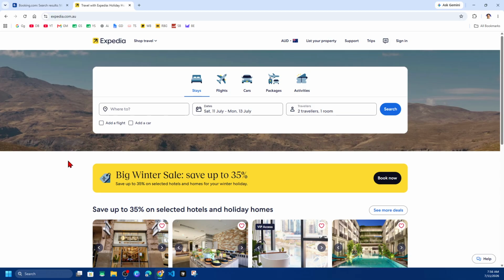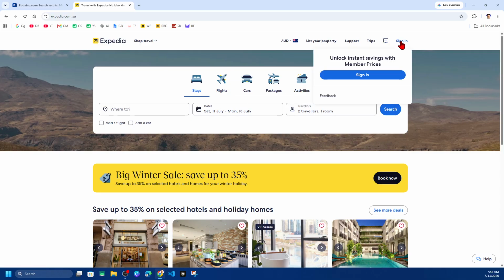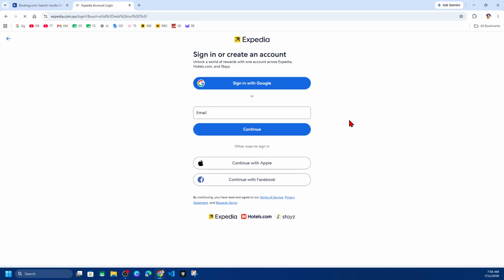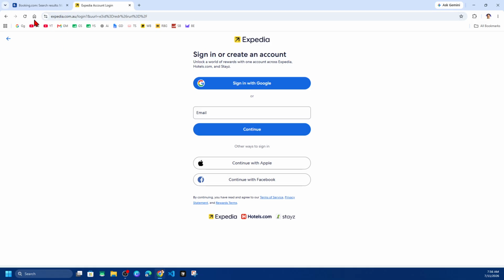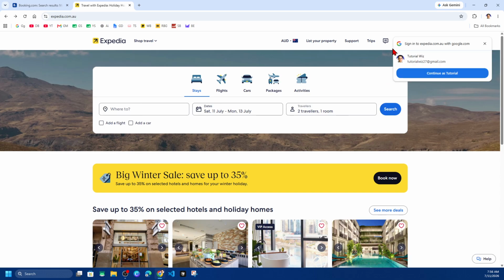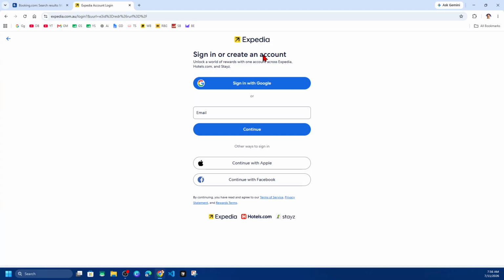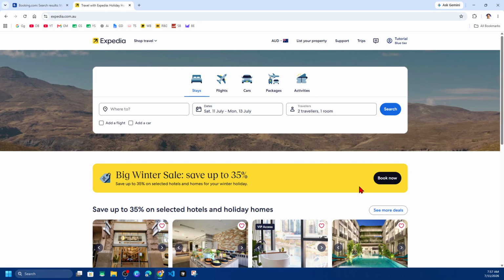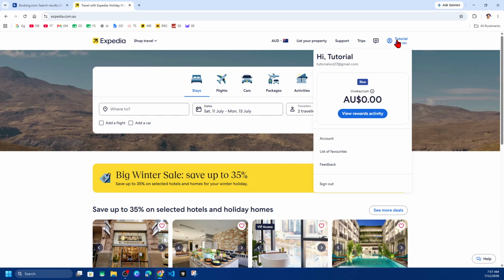How To Create Expedia Account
In this step-by-step tutorial, you'll learn how to create an account on Expedia. We'll guide you through each step from the initial sign-up process, to setting up your profile, and finally, how to navigate and utilize the platform. This video is perfect for those who are new to Expedia and want to start booking their travels online. Make sure to follow along to get the most out of your Expedia experience.